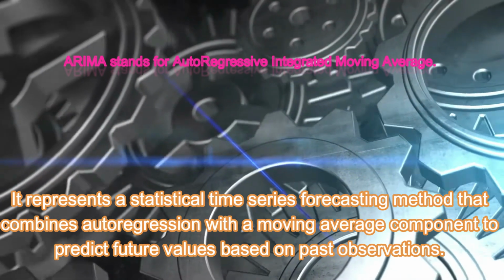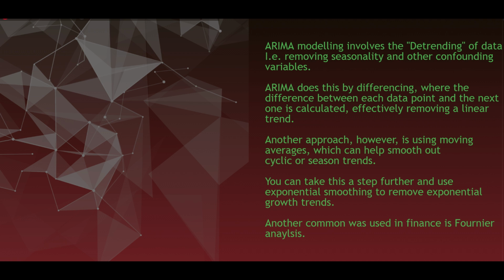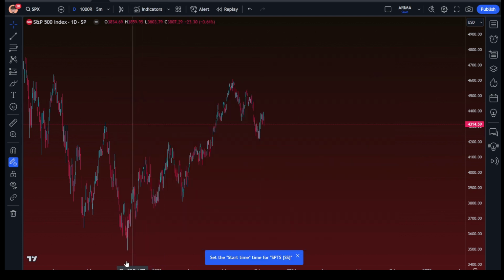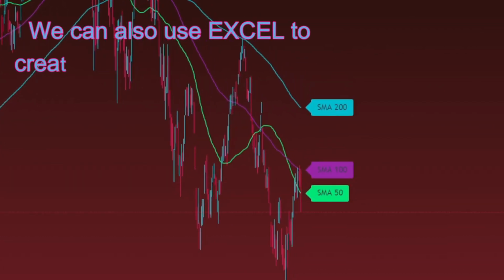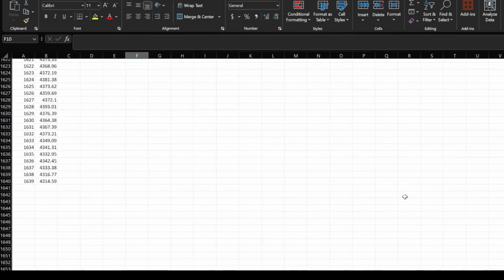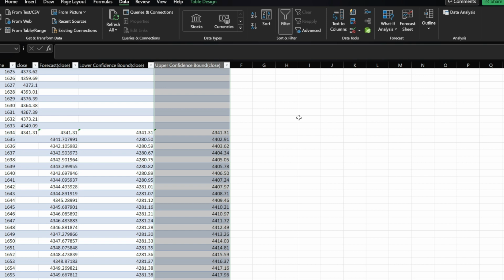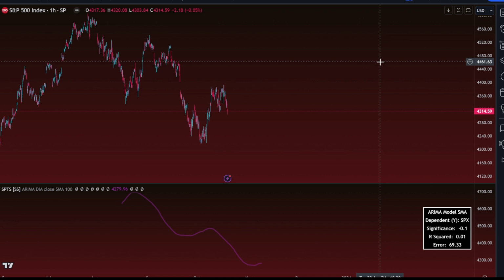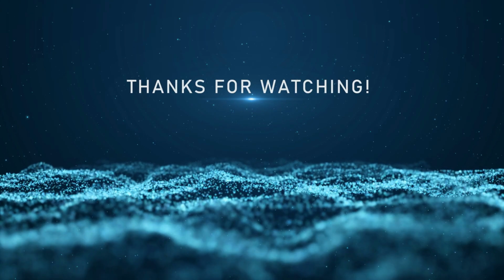ARIMA Modelling for Stocks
This video covers some basics of ARIMA modelling in relation to stock analyses.

Specifically covered are:
a) What is it,
b) What it can be used for,
c) How to do it.

Hope you enjoy and leave your comments/questions below!